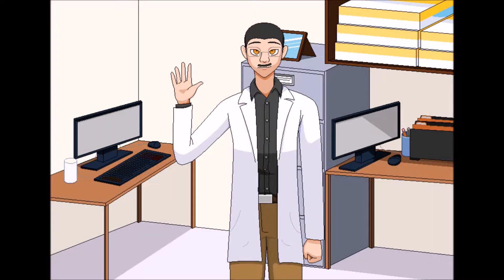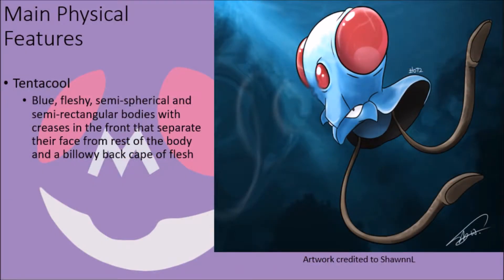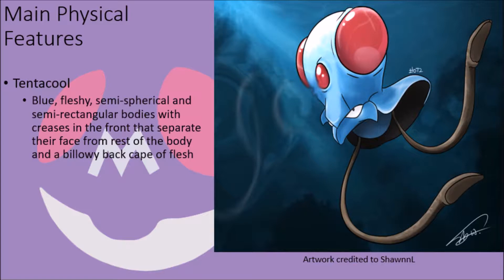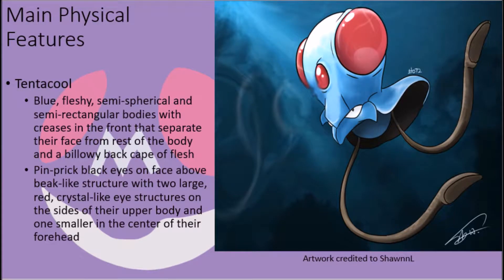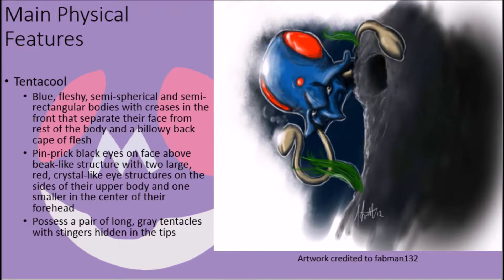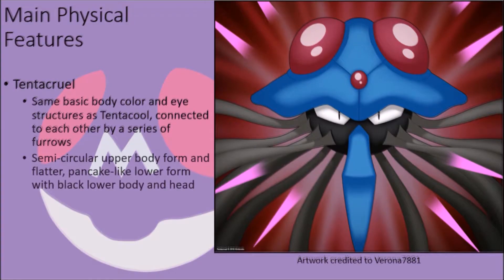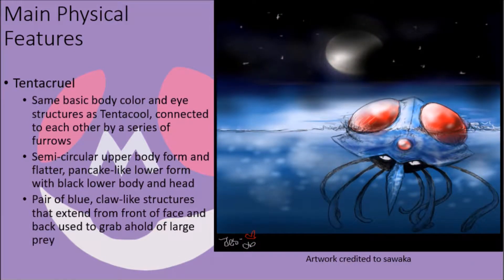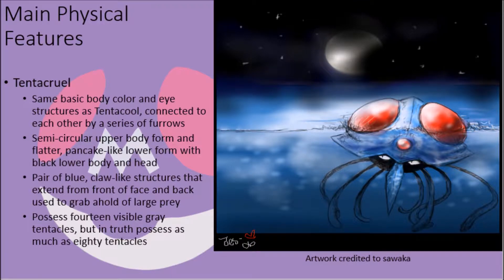Pokémon: Tentacool Family Scientific Analysis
An analysis of Tentacool and Tentacruel, collectively known as the Jellyfish Pokémon. While their fairly common occurrence in the oceans of the world might make them look like little more than fodder to some, the members of the Tentacool family are poison-filled predators that can more than use their internal toxins to make life a painful experience for those that get caught in their grasp. They might not look to be that much of a threat at a young age, but get in their way when they are fully-evolved, and you will likely end up experiencing an unfortunate high-seas fate that almost no rescue crew in the world will be able to rescue you from unscathed!